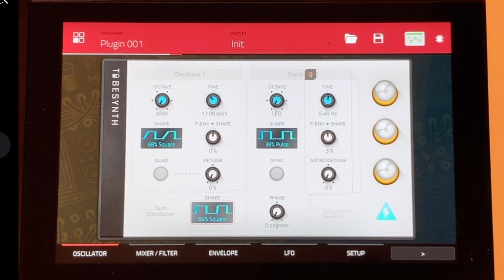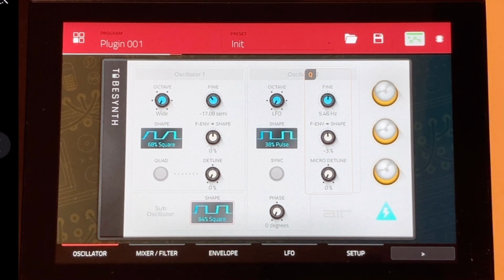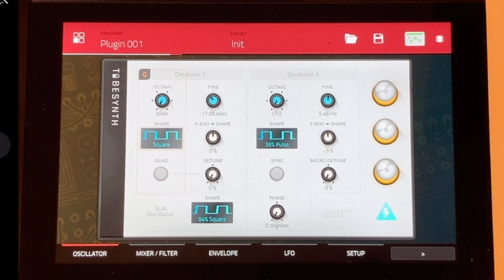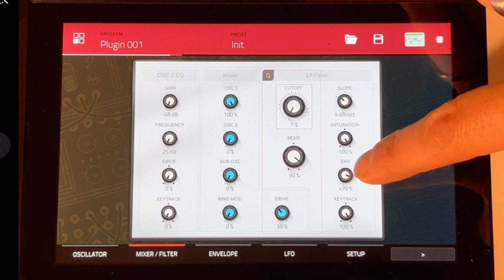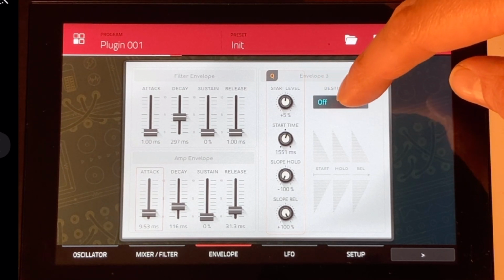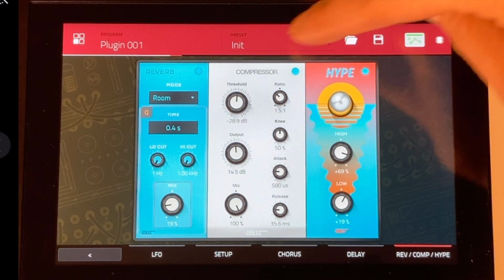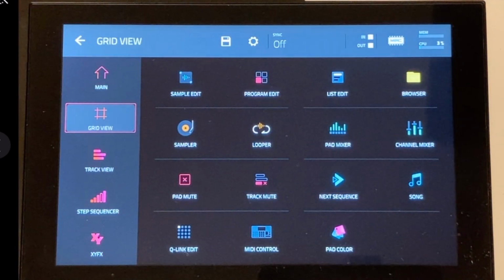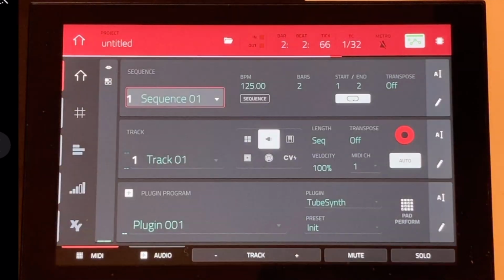How To Create a TB 303 Acid Bassline With an MPC